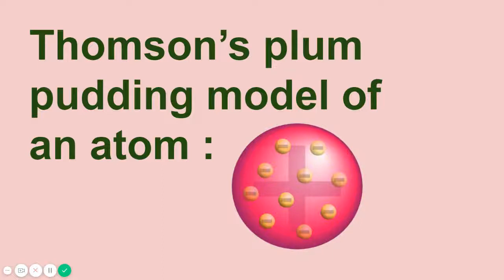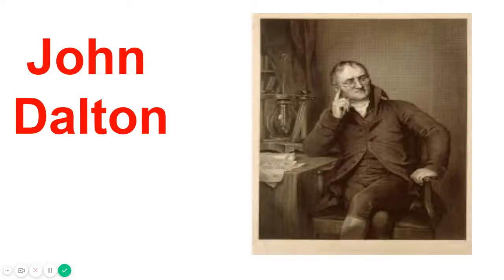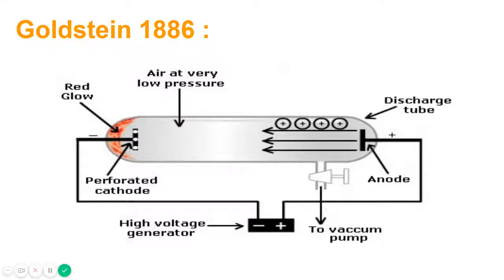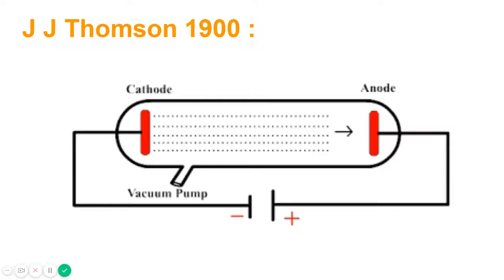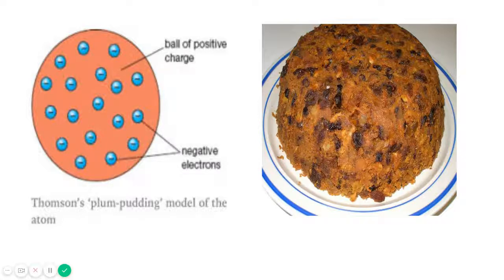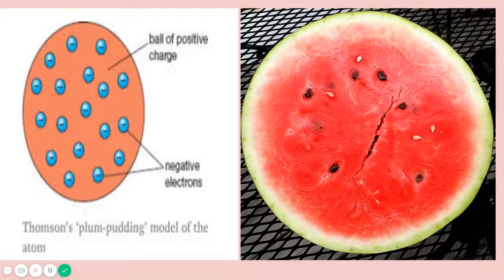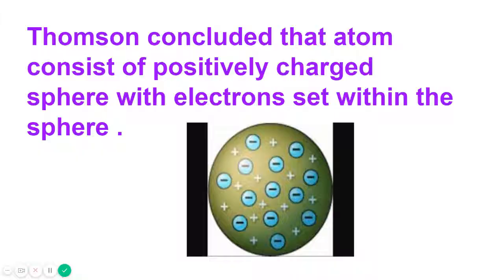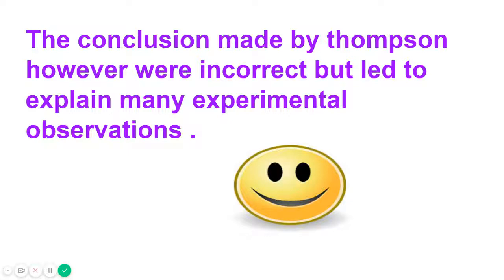Concept of Thomson's plum pudding model of an atom :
This video deals about the J.J Thomson's plum pudding model of an atom which he proposed in 1900 when he discovered electrons through cathode ray tube and goldstein discovered proton in the same discharge tube . The question was how are these particles arranged in an atom .Thomson concluded that atom consist of positively charged sphere with electrons set within the sphere . The atom as awhole is neutarl as the number of electronss and the protons are the same  .

follow me